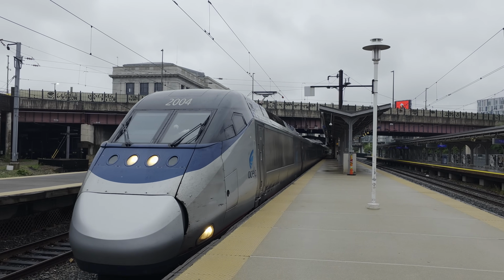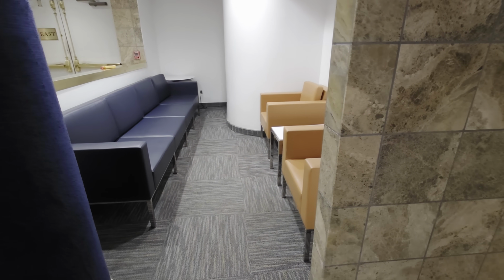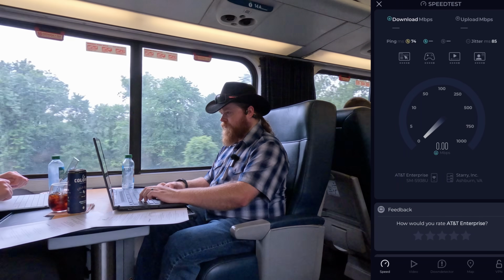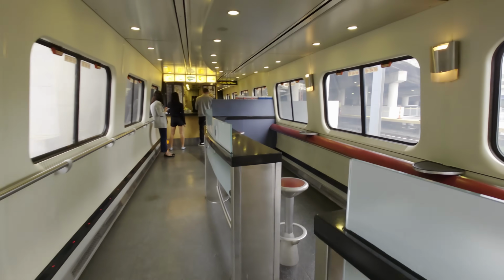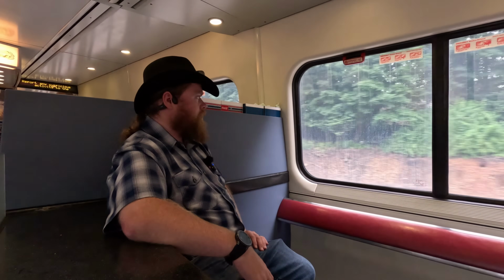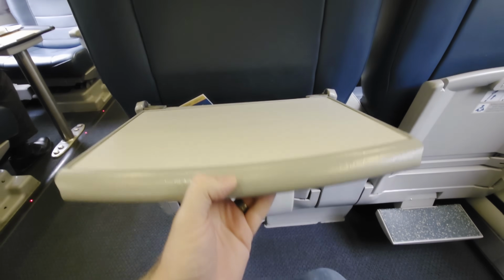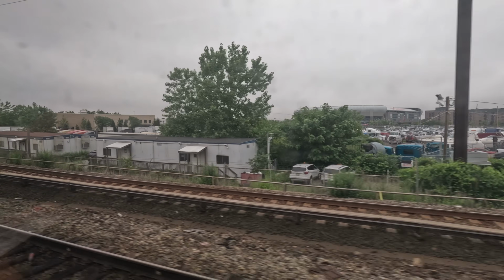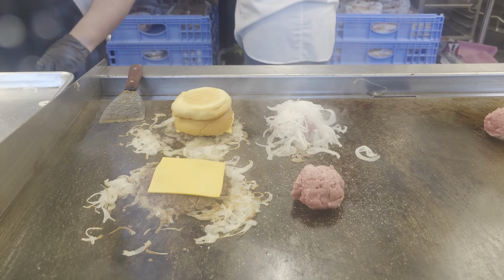My LAST ride on the GEN 1 Acela DC to NYC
Lets take a ride on the Gen 1 acela on Amtrak. Sadly, these units will be slowly retired once the new trainsets come into service. Although they were supposed to come in to service years ago so these tired trains could retire, there have been many setbacks. The new trains are finally in service!. Until they fully take over, these Gen 1 acelas will keep putting in the work.